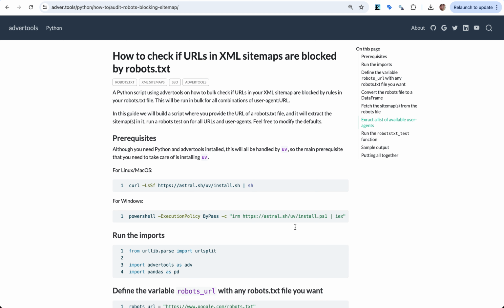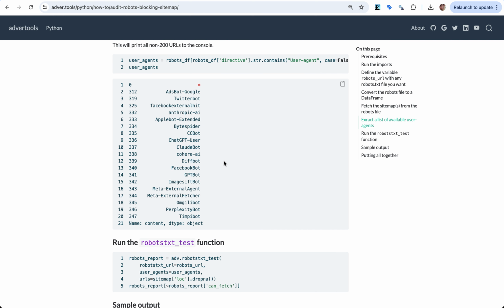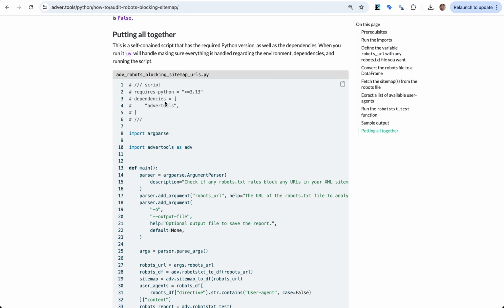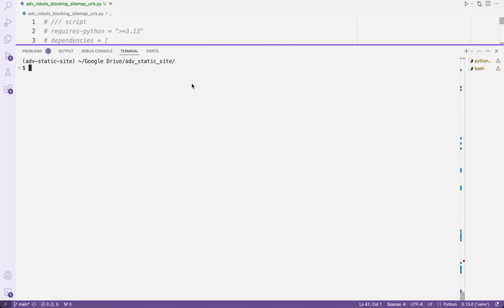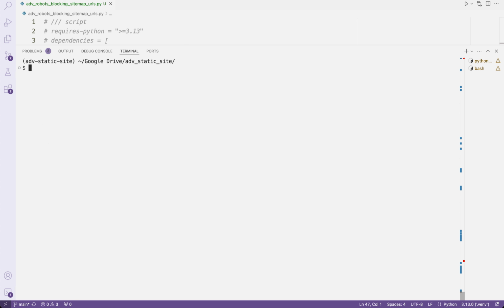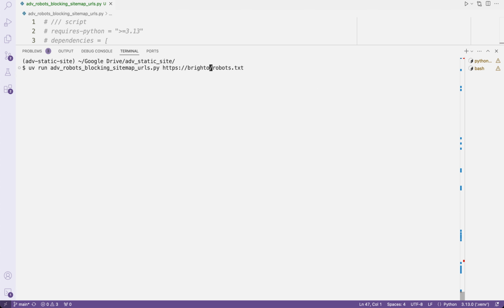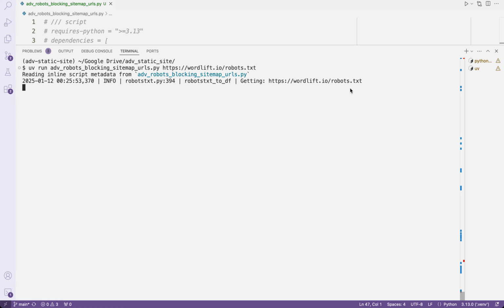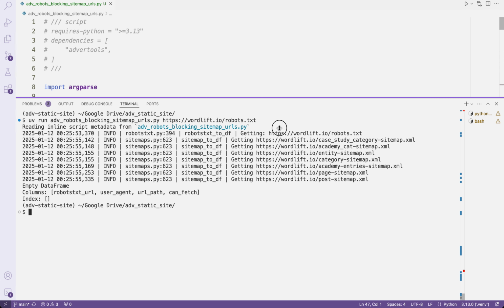advertools Python script: test if robots.txt rules are blocking any XML sitemap URLs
🔵 Provide a robots URL and get the full report
🔵 Runs through all combinations of User-agent/URL combinations
🔵 Runs in bulk thousands of tests